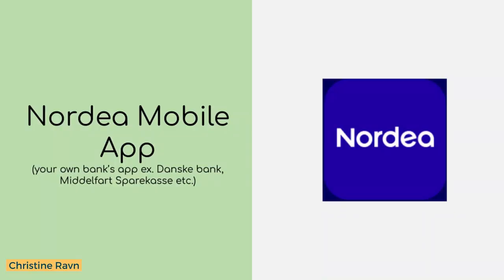HELPFUL DANISH APPS IN 2023 | English | Christine Ravn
LET’S CONNECT!

I speak English, Danish, and Tagalog

“Never stop learning, because life never stops teaching.” -Unknown